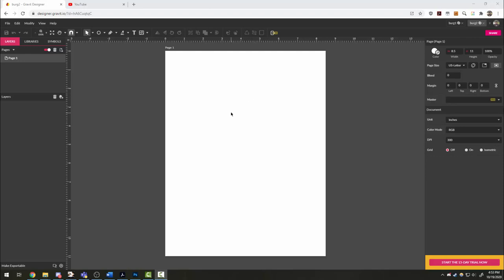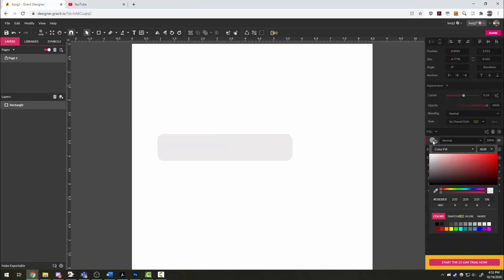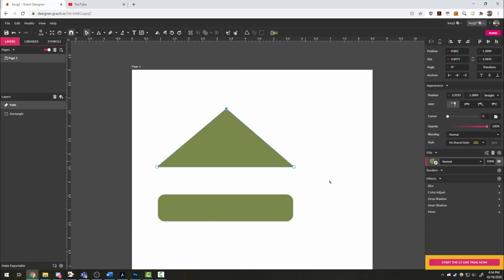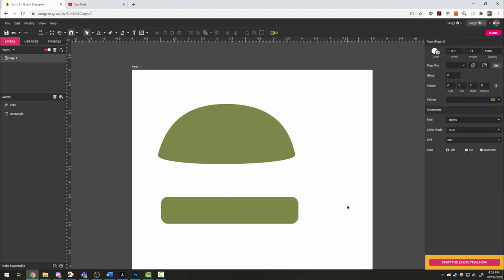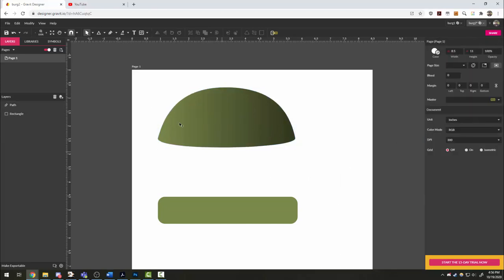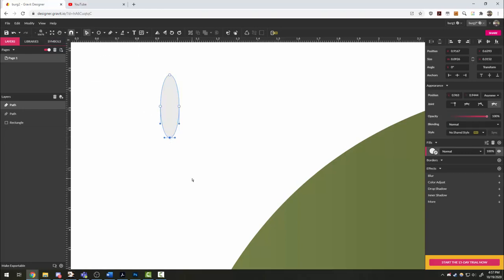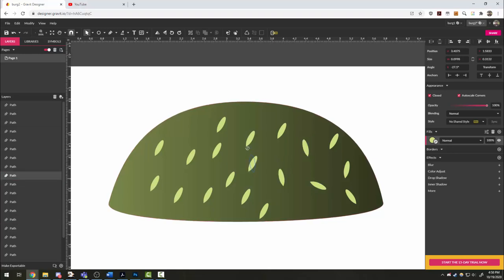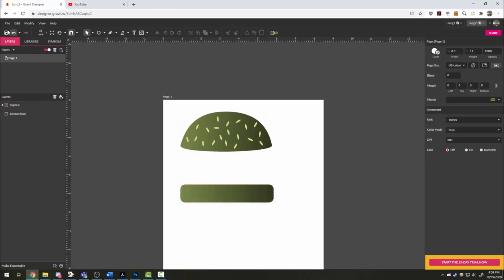Food Illustration: Burger Bun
Step by step food illustration using Gravit Designer